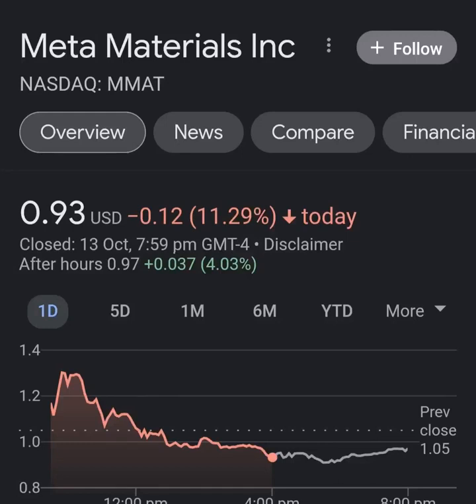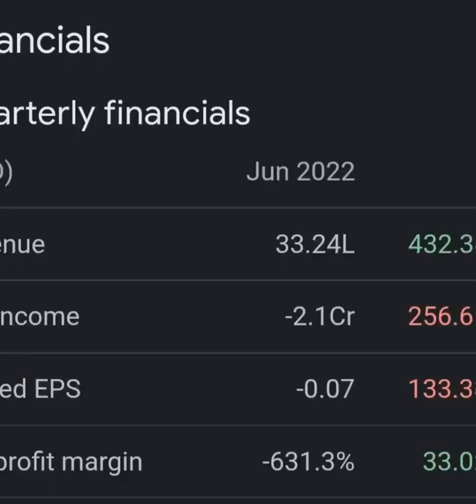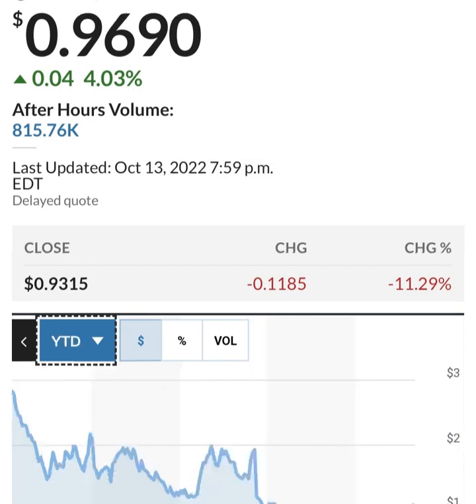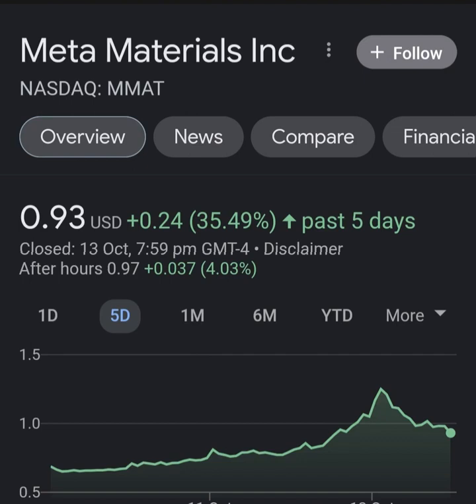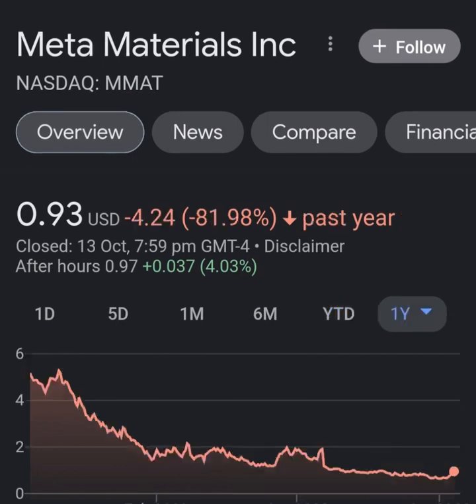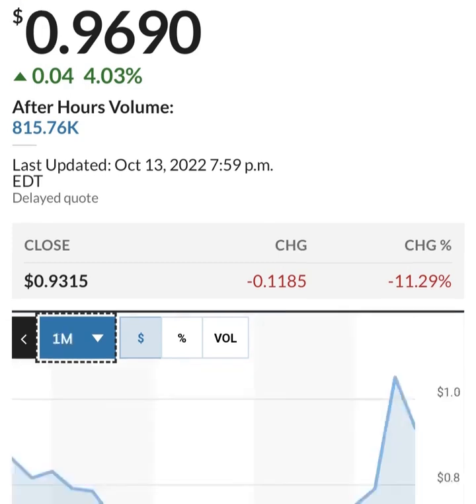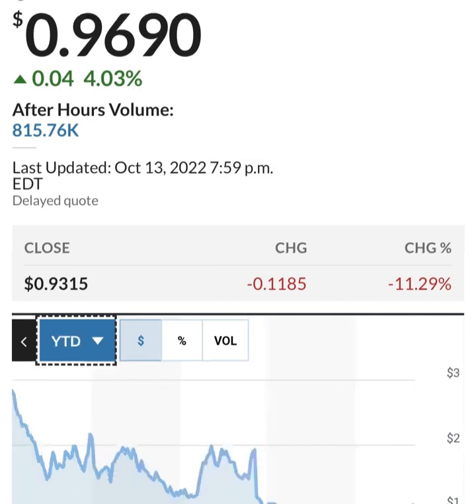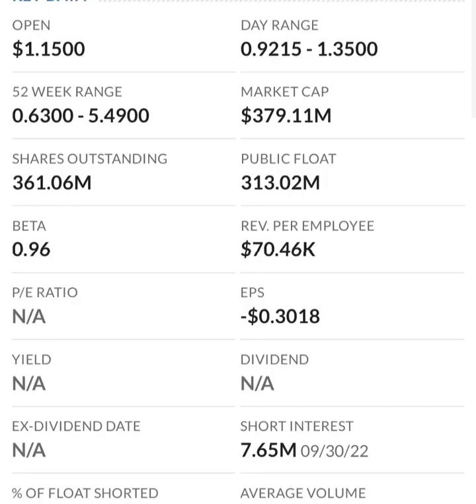MMAT TRCH Stock Will Make Millionaires! MMAT Stock Analysis Meta Materials Stock